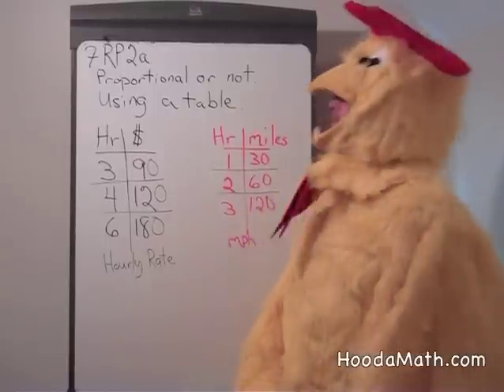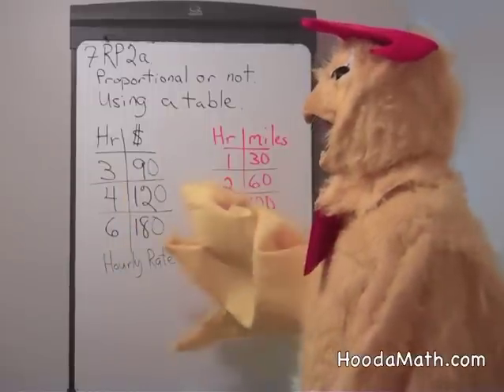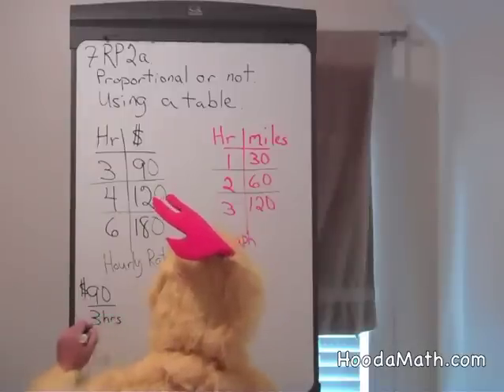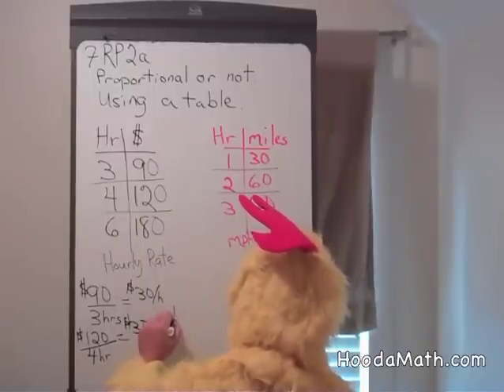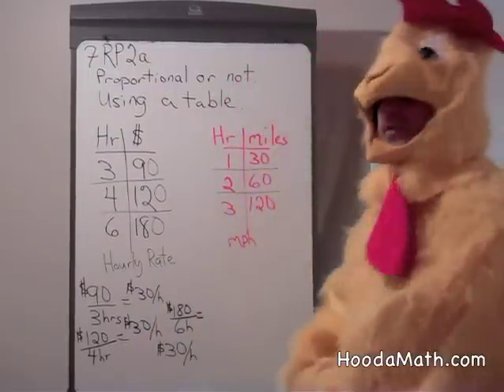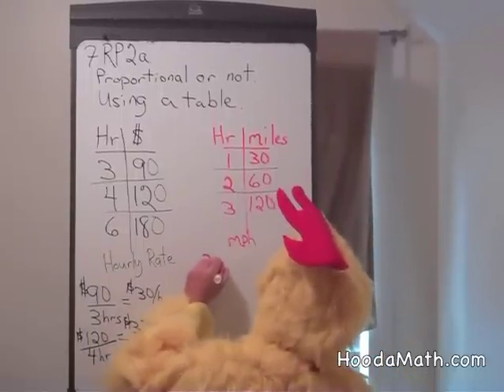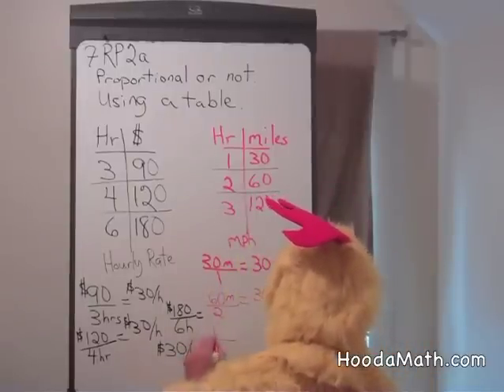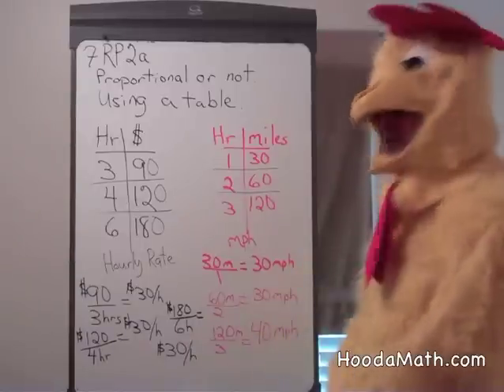Proportional or Not test using Tables